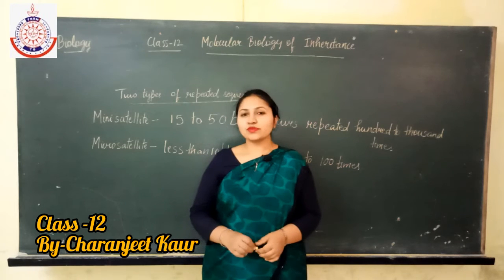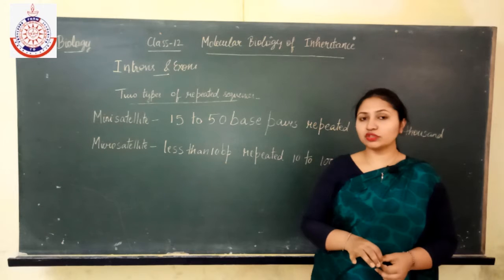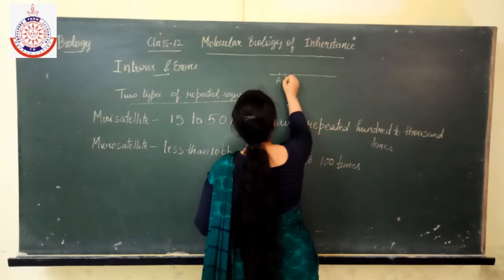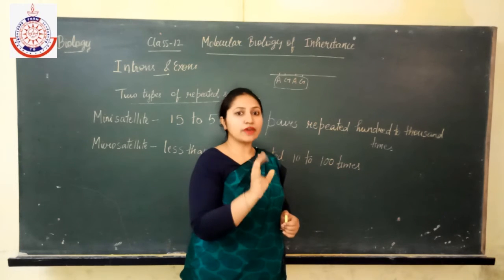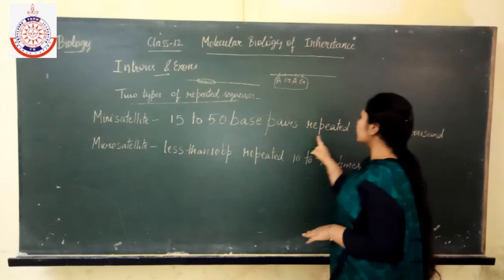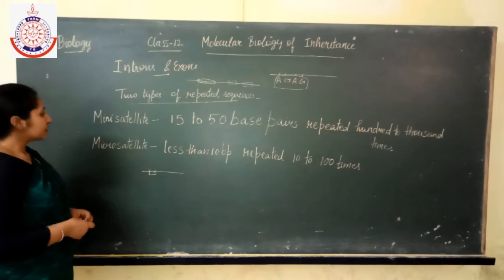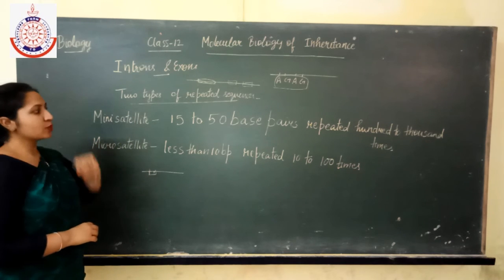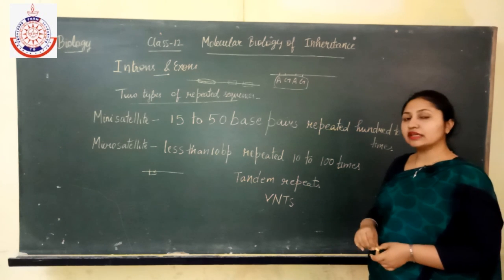Molecular biology of inheritance class 12 satellite DNA